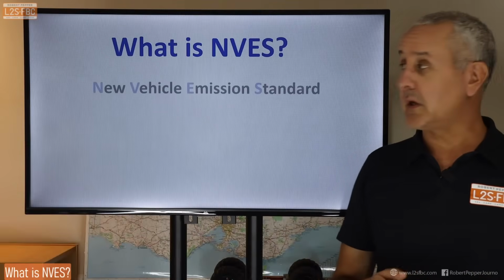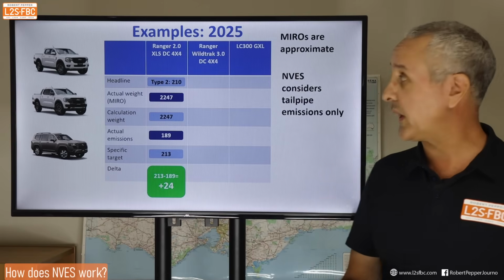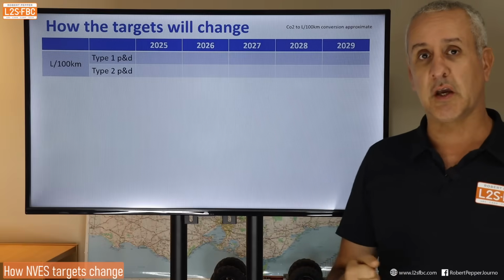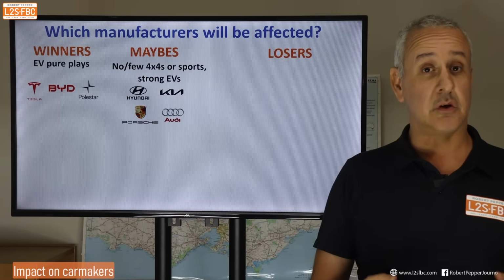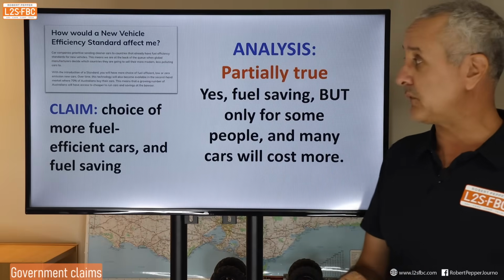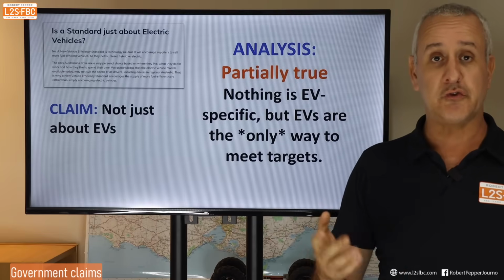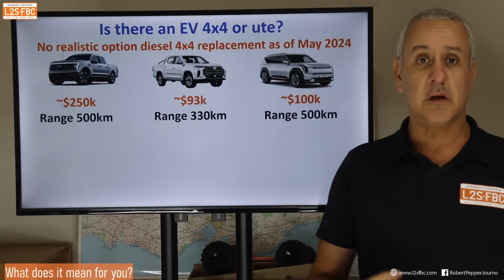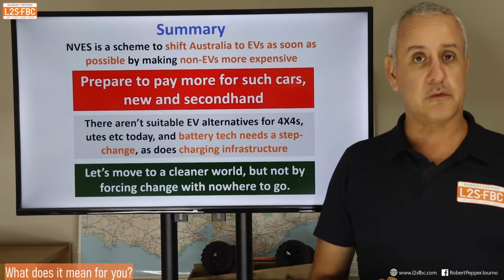New Vehicle Efficiency Standard (NVES) explained, how it affects your new car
The New Vehicle Efficiency Standard sets a standard for vehicle emissions, and if a vehicle doesn't meet the standard, a penalty may be payable.  Find out what that means for you in this video.

00:00 what is NVES?
01:57 how does NVES work?
07:28 how NVES targets change over time
10:52 NVES impact on carmakers
12:18 NVES Type 1, Type 2 and 4x4 definitions
14:27 Analysing Government claims on NVES
22:03 What NVES means for you, the driver